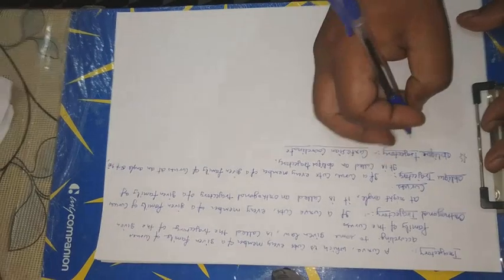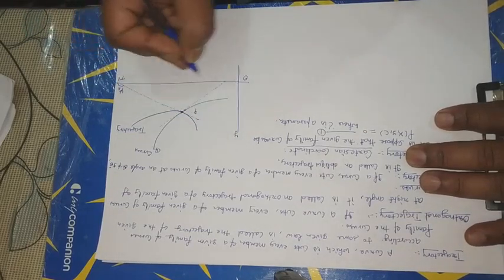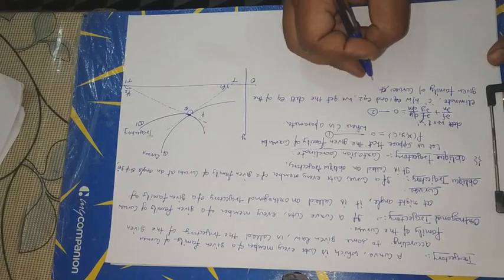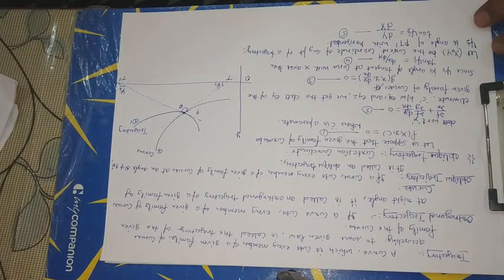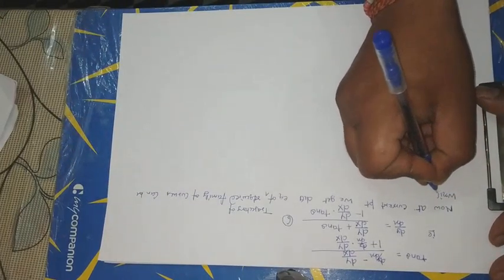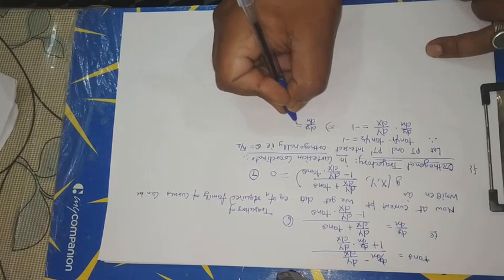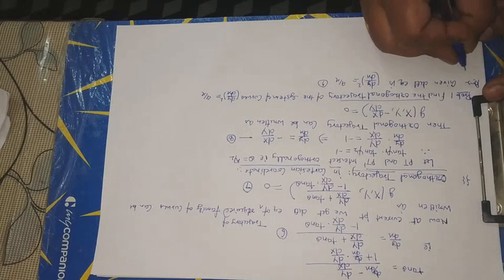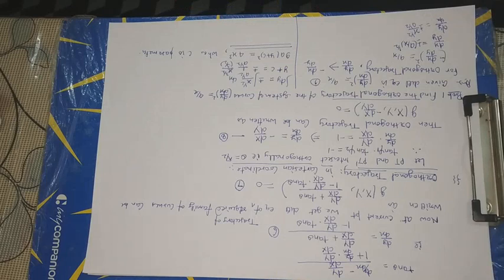Orthogonal Trajectory,part 1